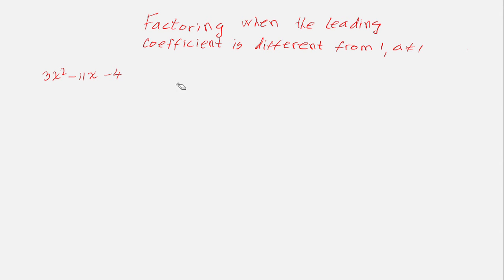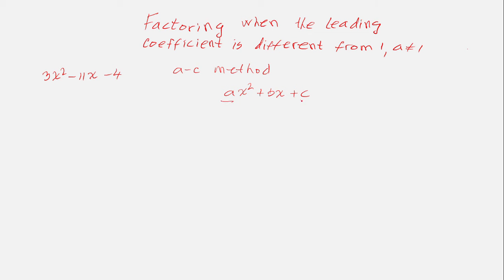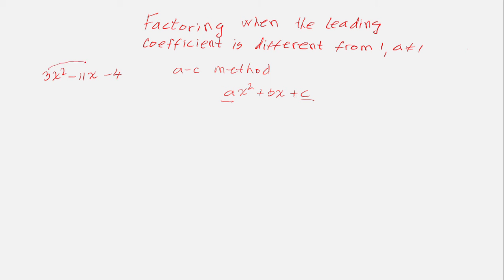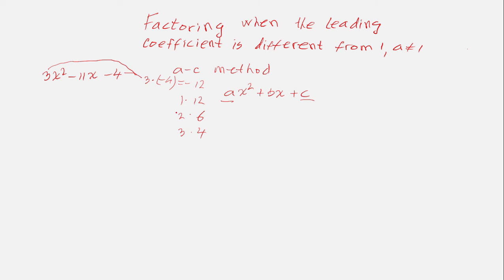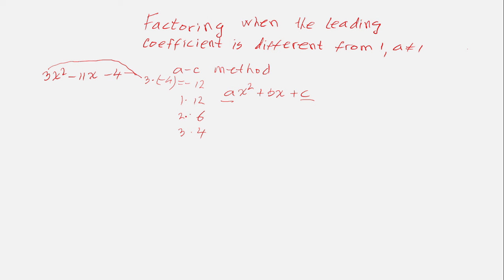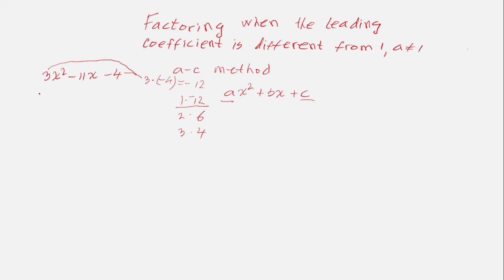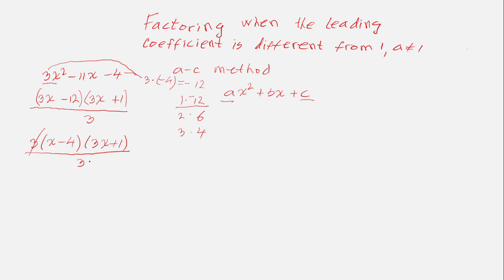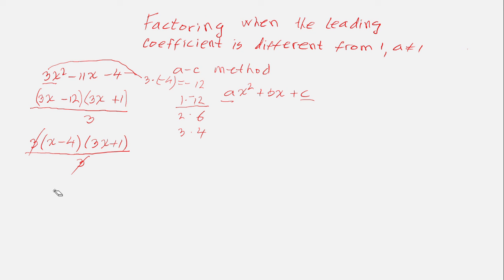Factoring #3, a≠1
Factoring a polynomial (trinomial) with a leading coefficient equal to 1.